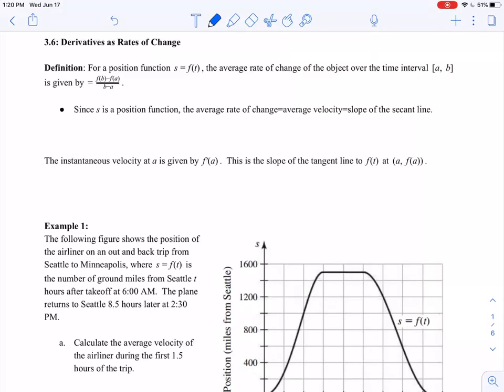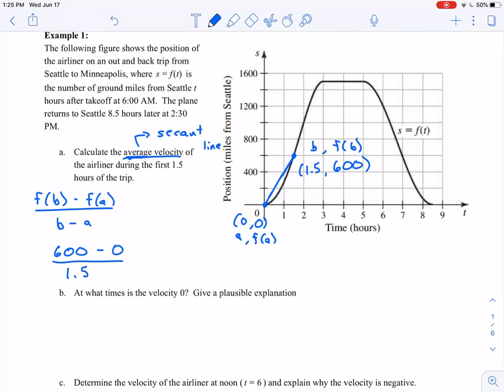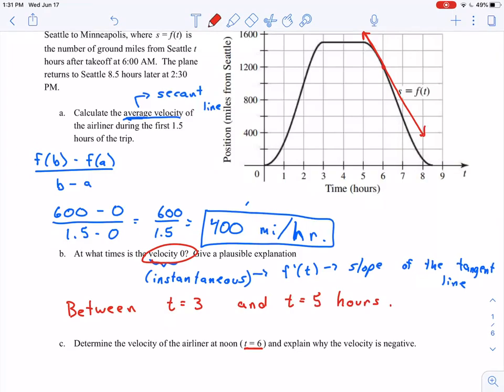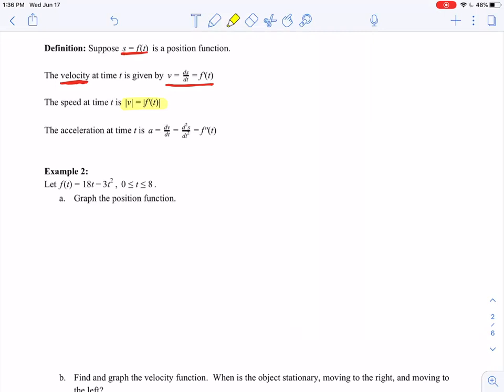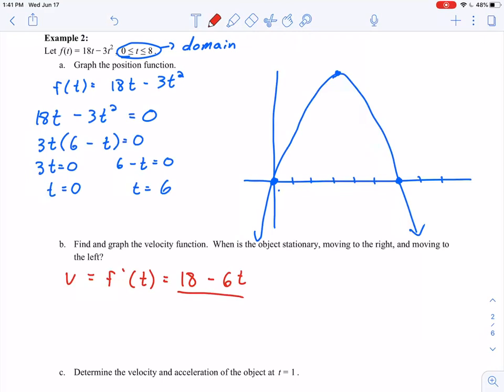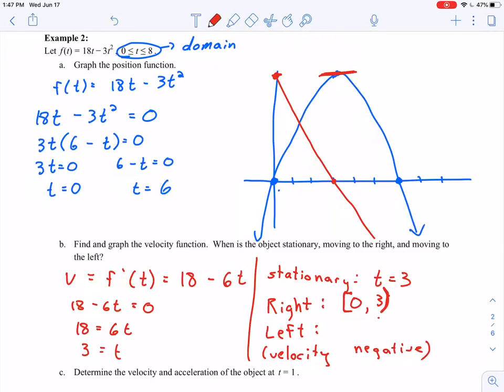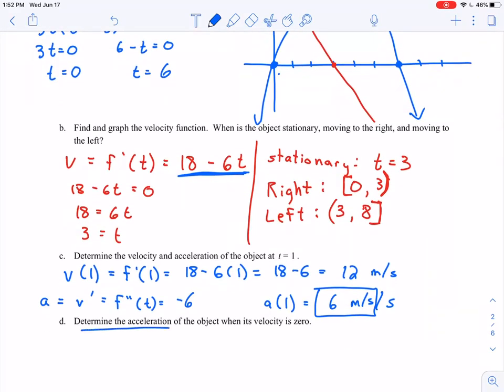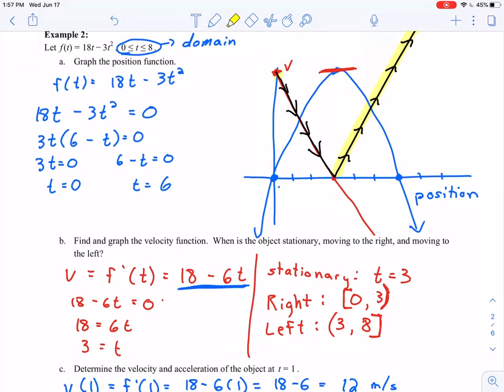150 3.6.1 position, velocity, speed, acceleration